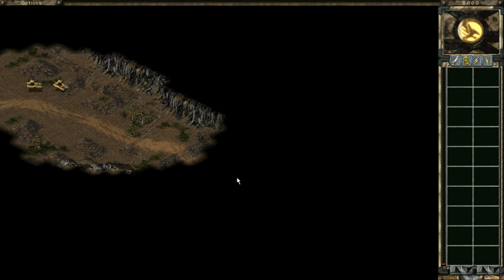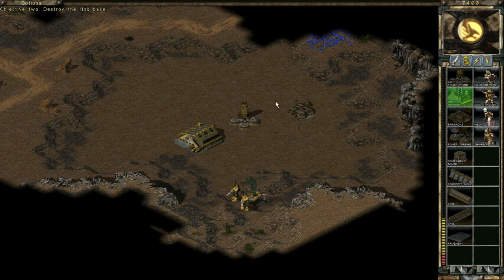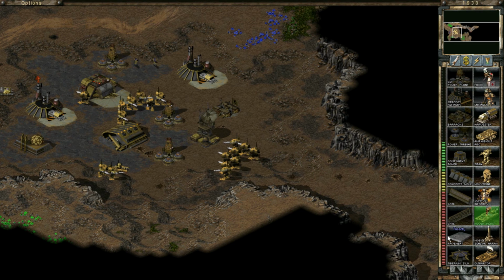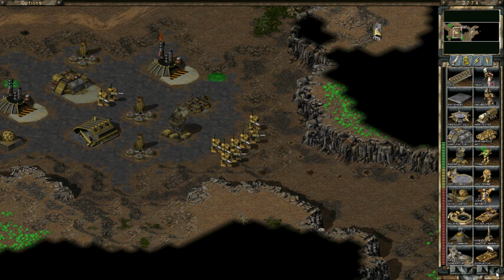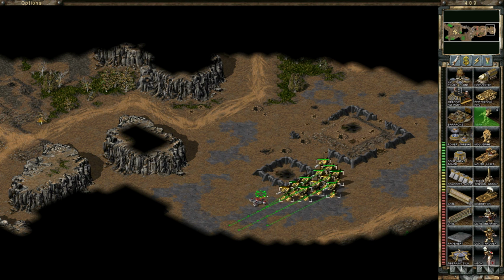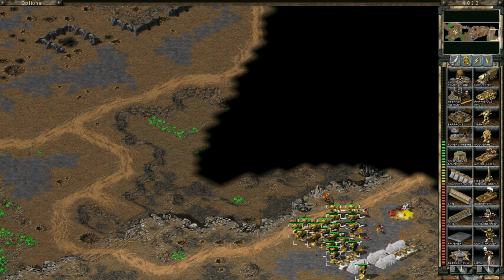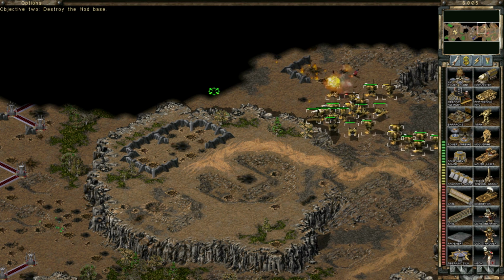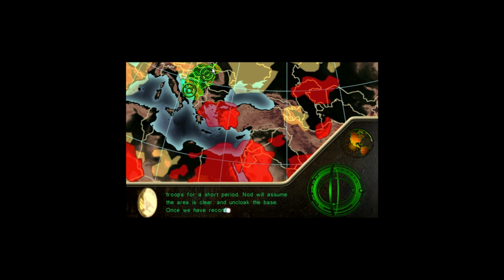Let's Play Command & Conquer: Tiberian Sun - 11 (GDI)